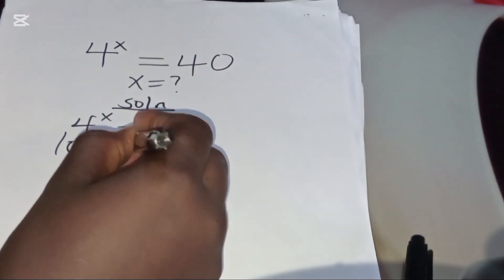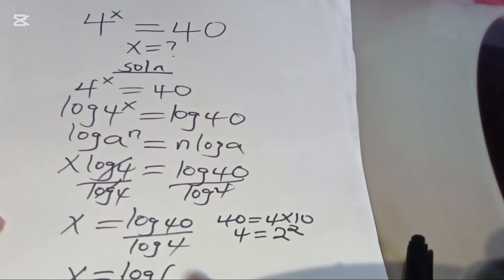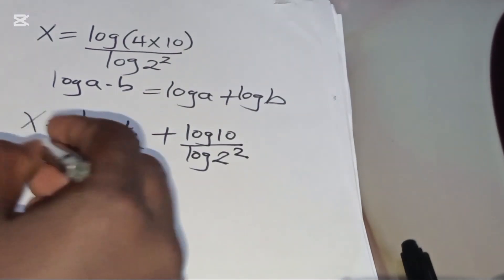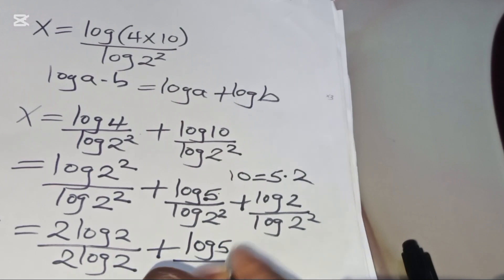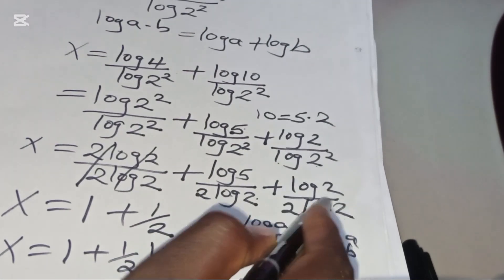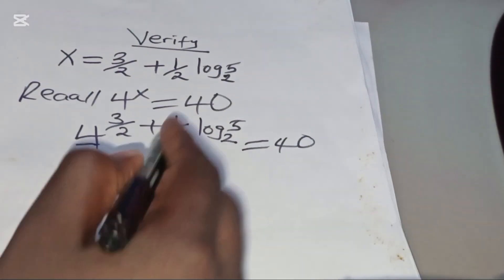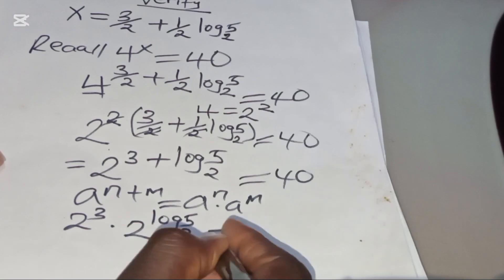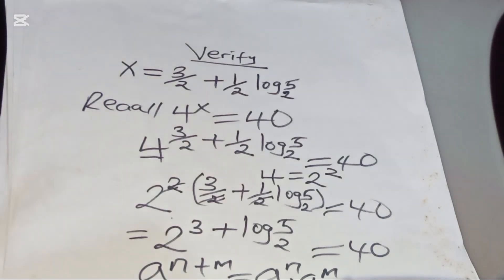Germany | Can you solve this?| Math Olympiad Problem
•If you like this video about A Nice Olympiad Math Exponential Problem Solving.